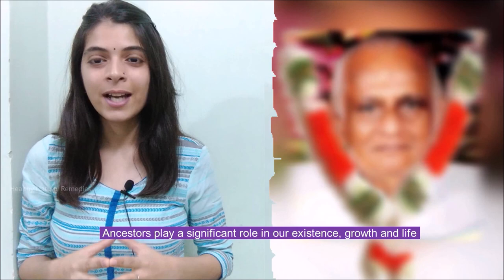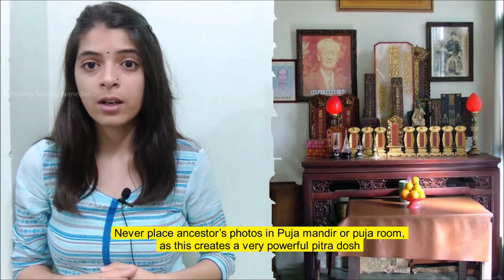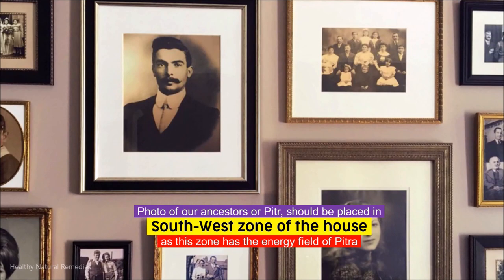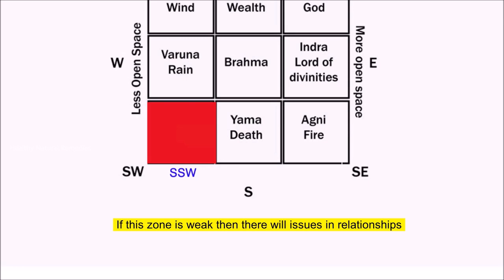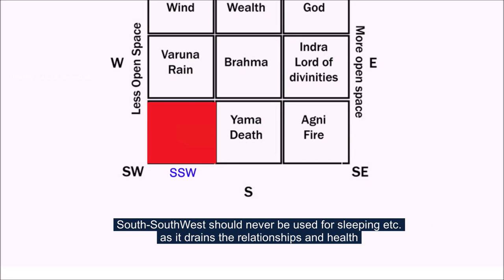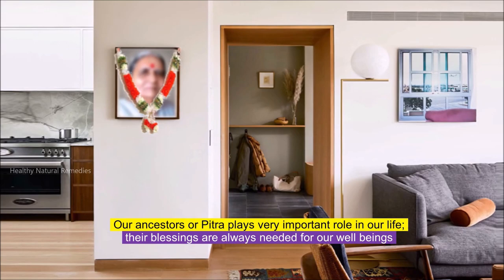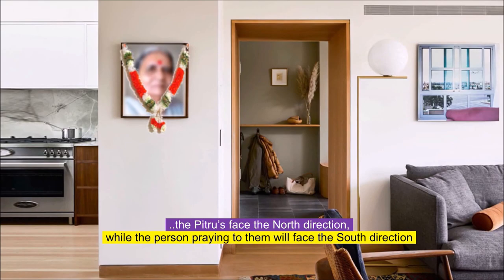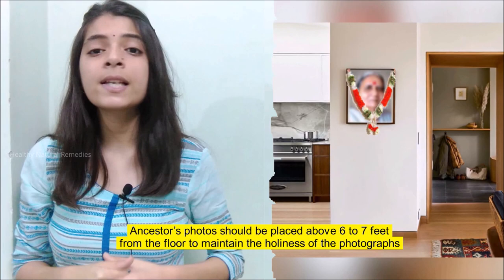Should we hang Ancestors photos in the house? Where to hang Ancestor’s photos as per Vastu Shastra?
Why we should not keep ancestors photos in a pooja room, Healthy Natural Remedies, Vastu Shastra for Ancestors Photo Location, Vastu tips to hang pictures for positive effects, Should we hang Ancestors photos in the house, wall and direction to hang ancestors photos, dead ancestors Photo in the house, Money trick for Good luck and Prosperity, Medieval astrology tips, Vastu Shastra Tips, Feng Shui Tips, Mythology, Hinduism, Feng Shui For Good Luck, Vastu Tips For Health Wealth Prosperity, Vastu Tips To Attract Wealth, Vastu Tips For Home, Vastu Tips In Hindi, Vastu Tips For Business, Vastu Shastra For Good Luck, Astrology videos, Feng Shui Wealth Tips, Good luck items, How to attract goddess Lakshmi,